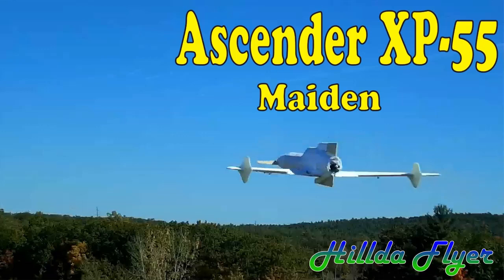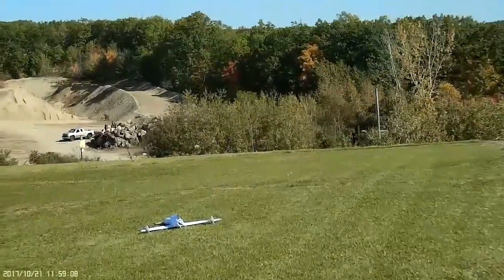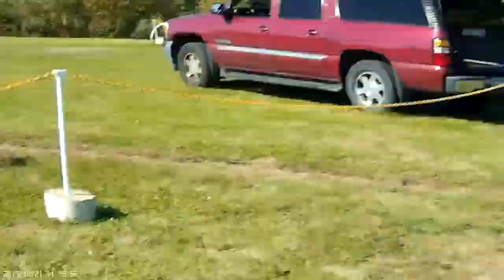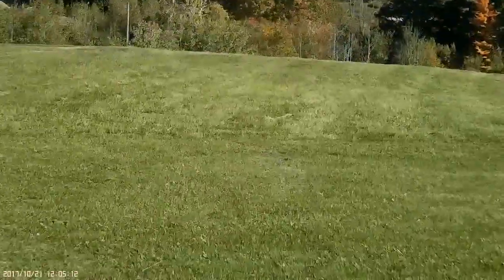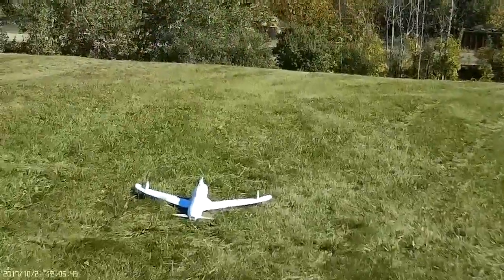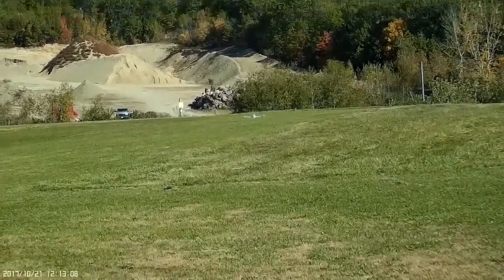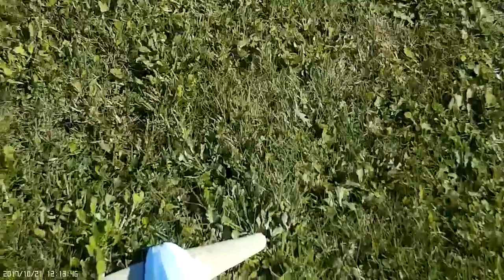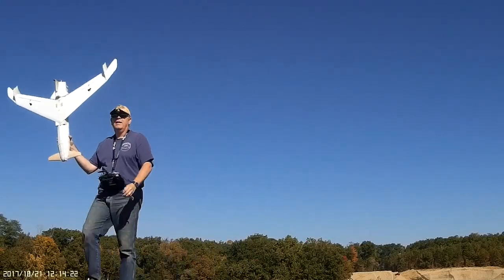Ascender XP-55 Maiden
Scratch build of the Curtiss-Wright Ascender XP-55.
First - had the CG too far forward. Moved the battery to the rear and got 4 more flights.